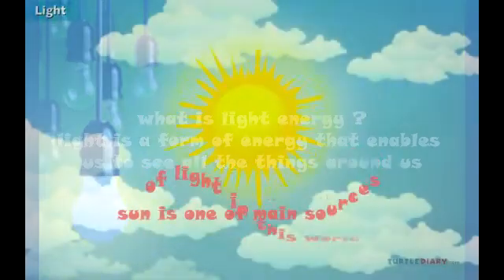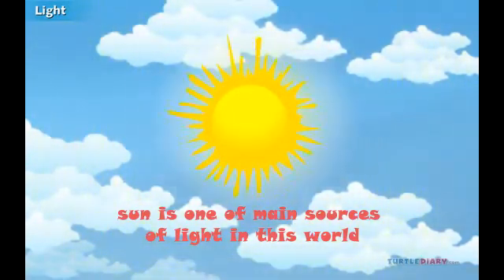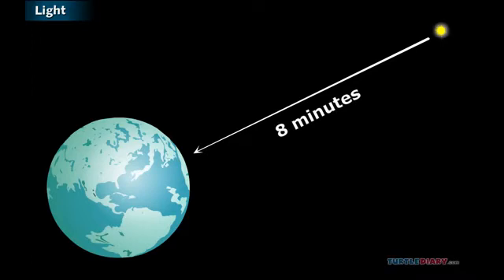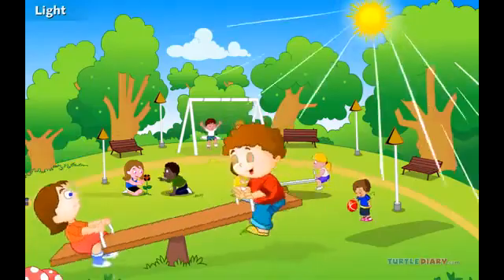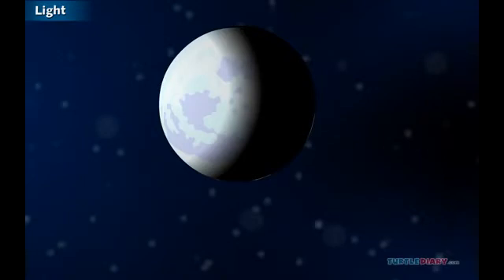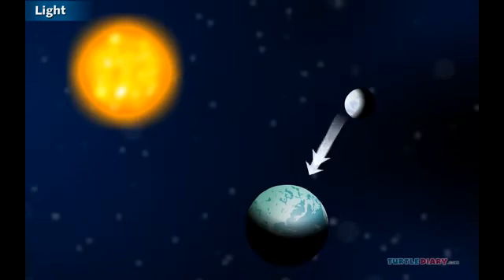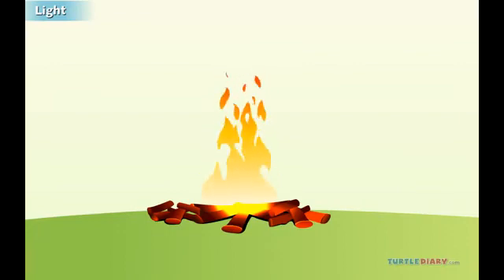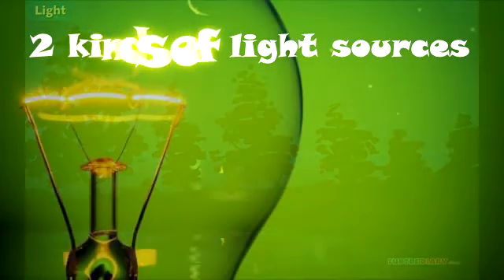LIGHT ENERGY FOR KINDERGARTEN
In this video, we explains that kinds of light energy and also the examples of each kinds of light sources.